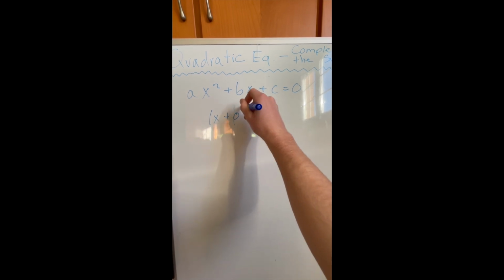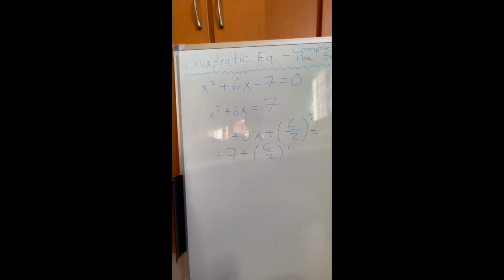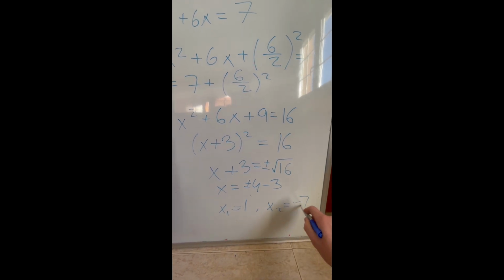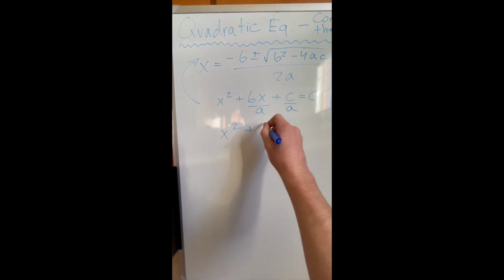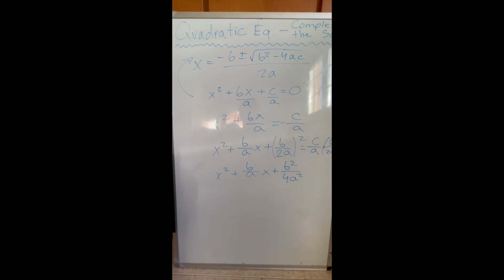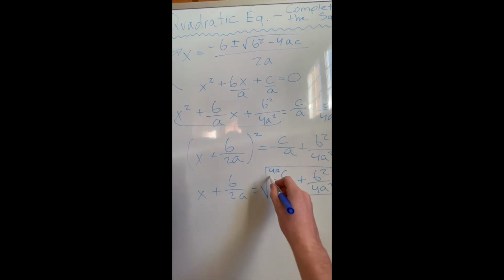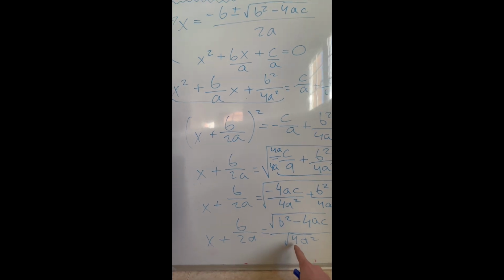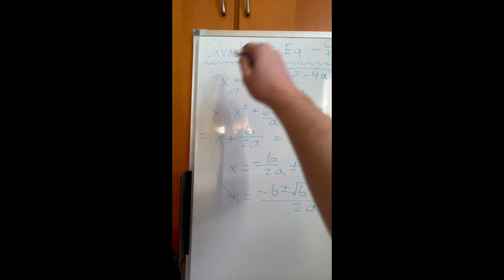Proving the Quadratic Equation Formula